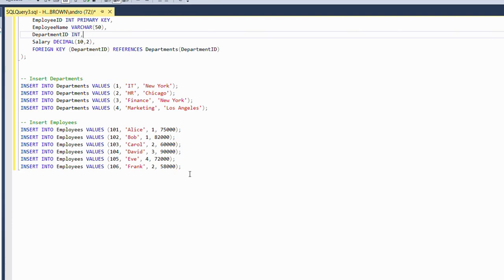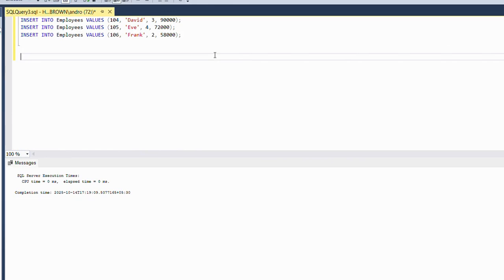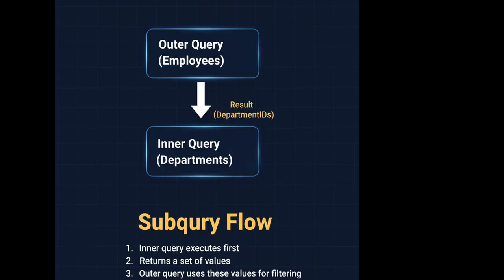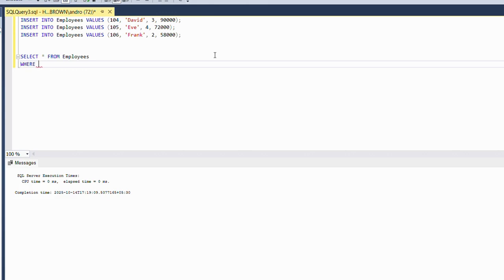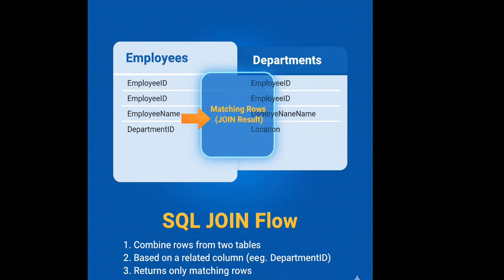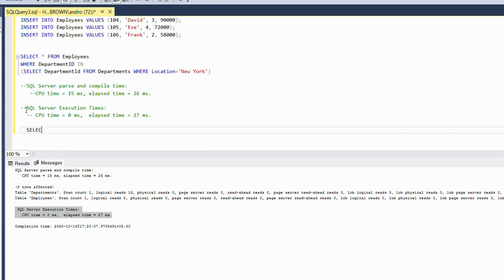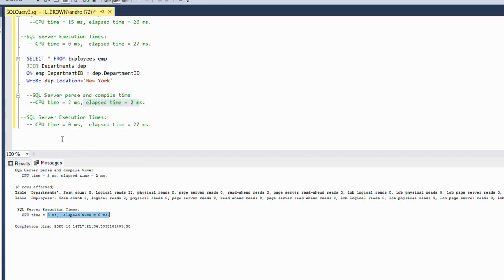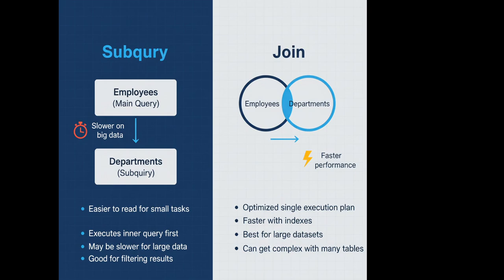SQL Server Interview Question: Subquery vs Join — Which One Is Faster?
In this video, we’ll cover one of the most asked SQL Server interview questions:
💡 Subquery vs Join — Which one is faster and why?

You’ll learn:
✅ What is a Subquery and how it works
✅ What is a Join and when to use it
✅ Real SQL Server example comparing execution time (in milliseconds)
✅ Advantages and disadvantages for interview answers
✅ Why Joins are usually faster than Subqueries

This video is perfect for:
🎯 SQL Server interview preparation
🎯 Database developer and DBA interviews
🎯 Performance tuning and optimization practice

📊 We’ll also use SQL Server’s SET STATISTICS TIME and IO commands to show real query performance.

💬 Prepare for your next SQL interview with practical examples, step-by-step explanations, and performance insights!